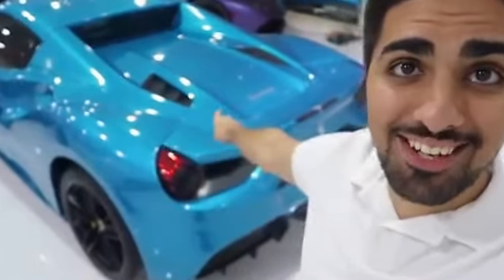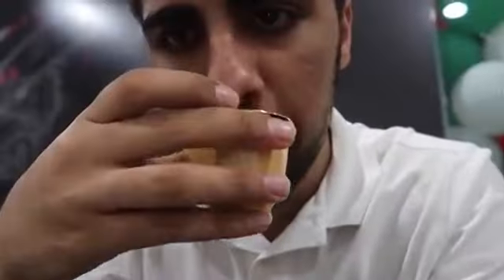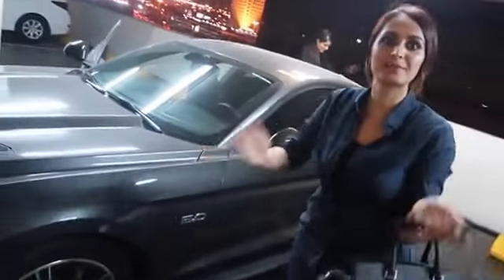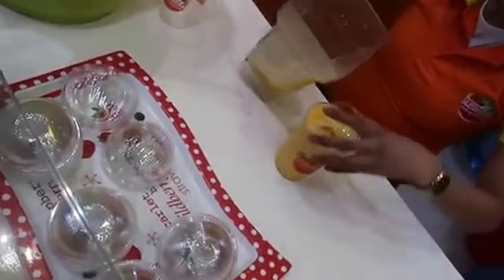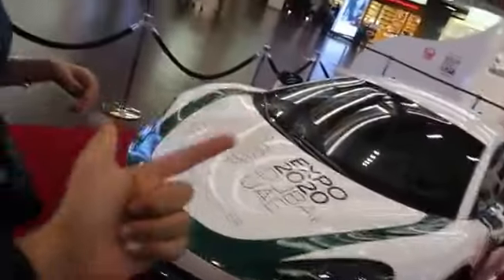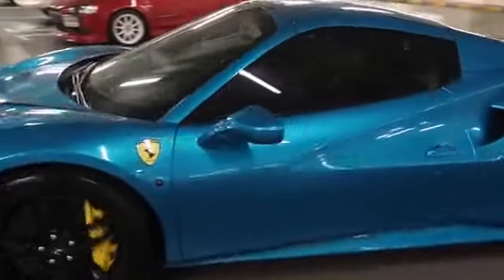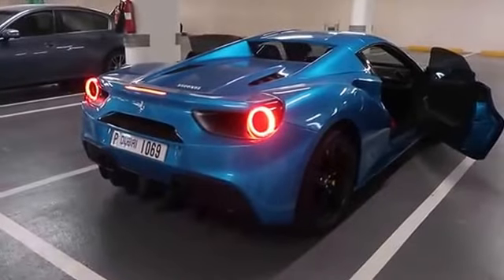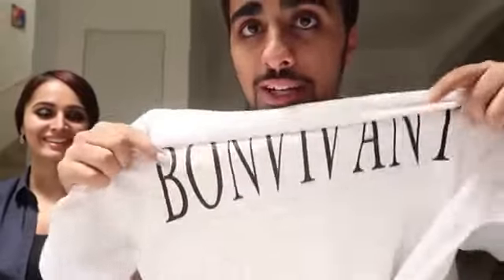DUBAI POLICE SUPERCARS !!!